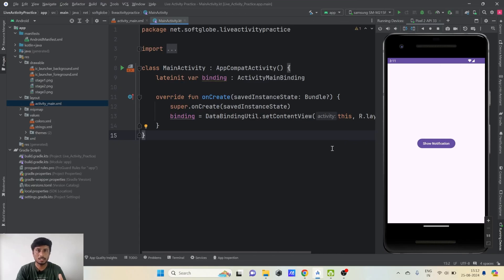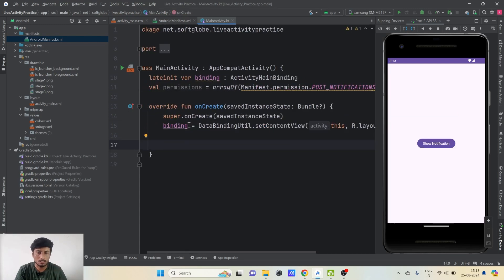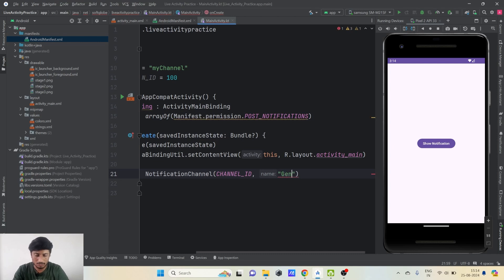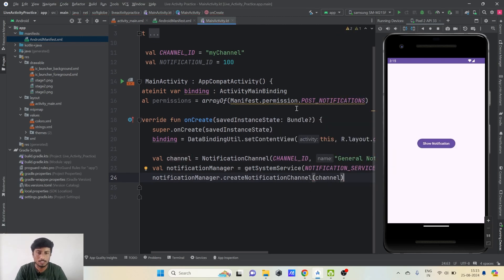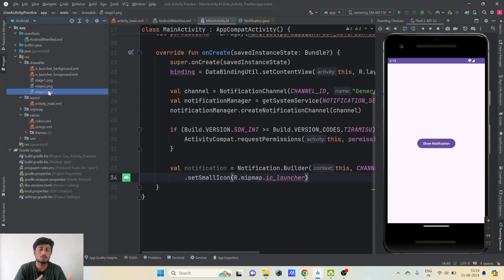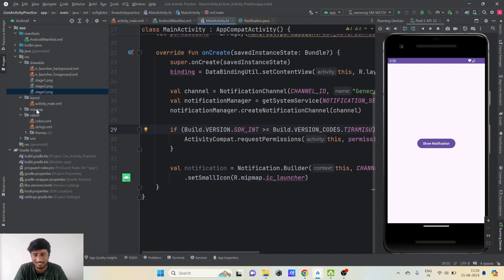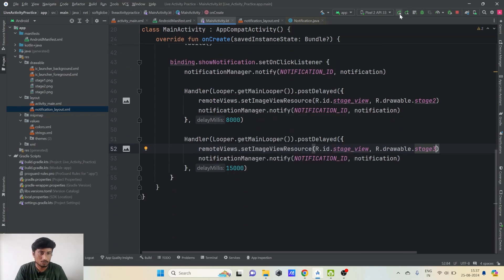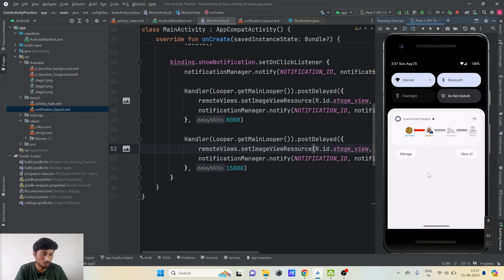How to simulate Live Activity in Android | Custom dynamic notifications with Remote Views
In this tutorial, we are going to learn how to simulate Live Activity in Android. We will also learn how to create custom notification UI with RemoteViews and how to make it dynamically changing.

Chapters:
00:00 - Introduction
01:35 - Create notification
07:52 - Creating custom notification UI
12:31 - Creating Remote Views
15:08 - Update Notification dynamically using handlers

Join Technopoints' WhatsApp group for quick programming tips and regular updates

live activity in android, custom notifications with remote views in android, android custom notification, android studio tutorial, how to create notification in android studio, how to create notification in android, how to create custom notification in android, remoteviews in android